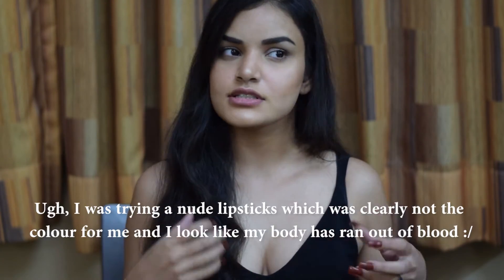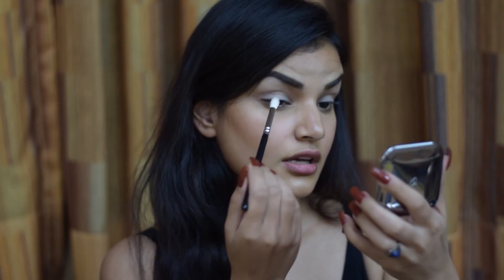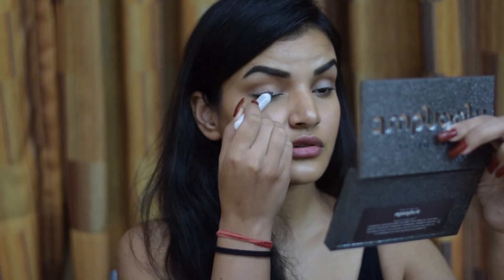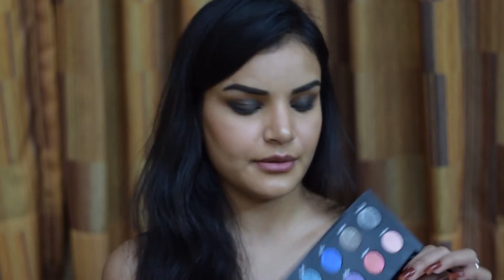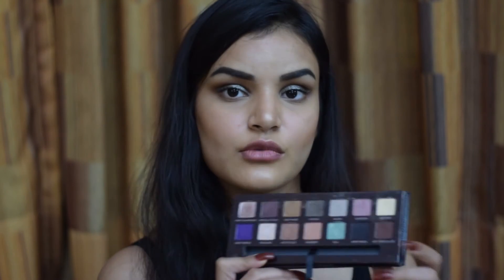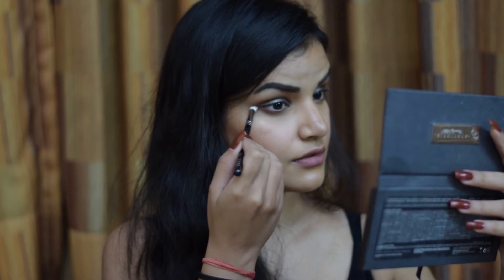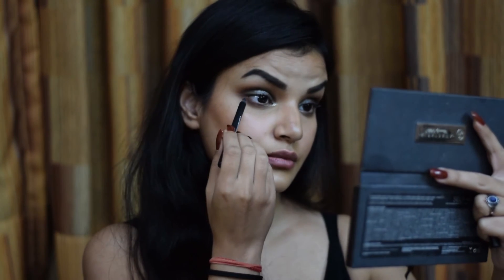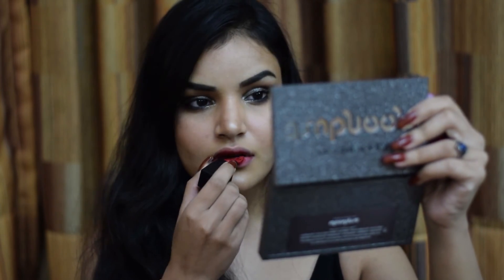NEW YEAR'S EVE/ NEW YEAR'S MAKE-UP LOOK | PARTY MAKE-UP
Hey guys!
This is the look I came up with for the NYE celebration. It is quite a bold, sparkly make-up look with a bold red lip. I'd probably wear this look this New Year's and I hope you like it!

Also available at Kiko Milano stores worldwide

5) Urban Decay Moondust Eyeshadow Palette 'Lithium'
ALTERNATIVES -

7) ABH Self Made Palette 'Hot Chocolate'
ALTERNATIVES -

What I'm wearing :
Slip Dress - H&M

Hey, I am Parul and I am a makeup enthusiast and a freelance MUA from Delhi, India. I genuinely love makeup and love how it strengthens my creativity and I love to try out new products and create different (but mostly wearable) looks.

Shot on Nikon D5300
Edited on Adobe Premiere Pro CS6